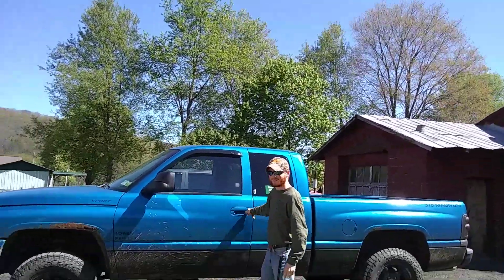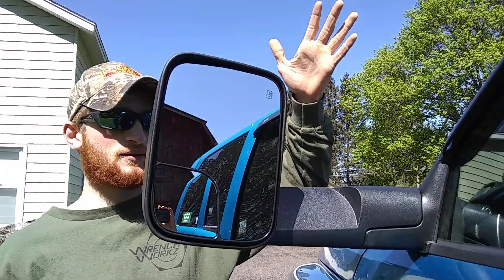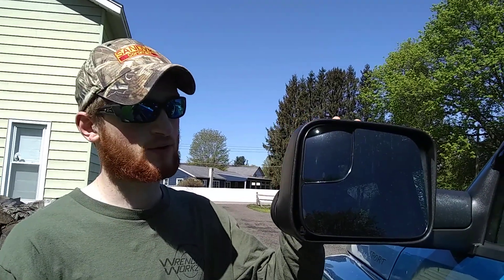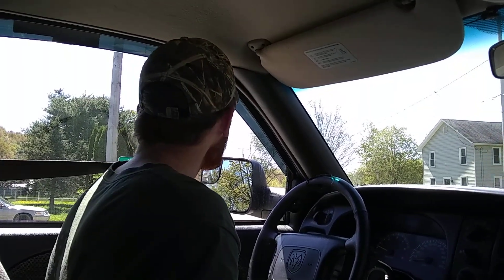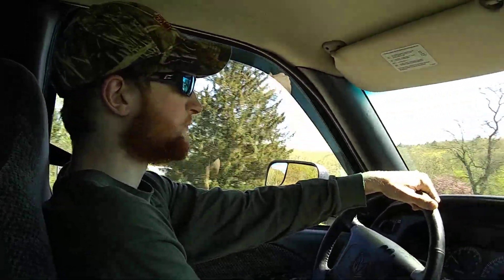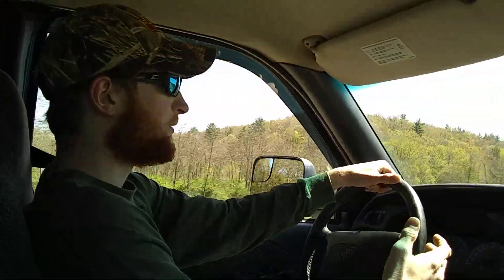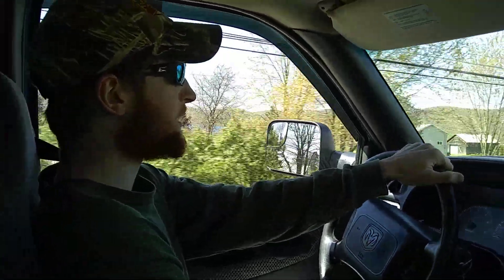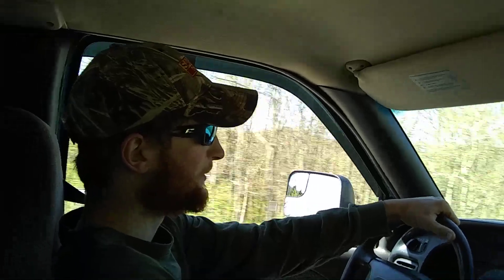New tow mirrors installed and seeing how they do when I drove Blue